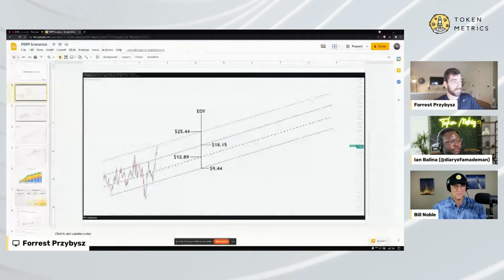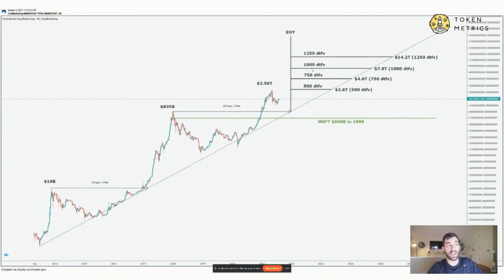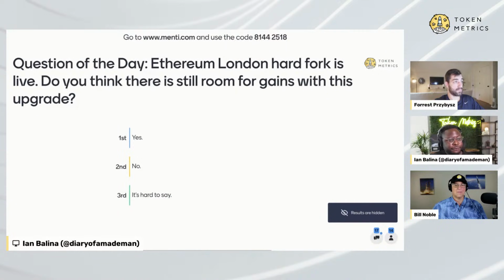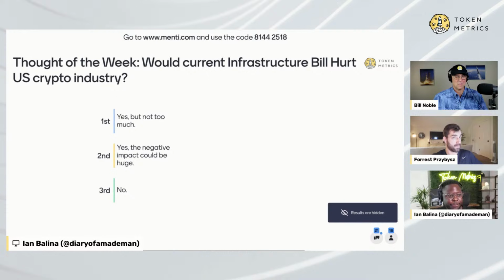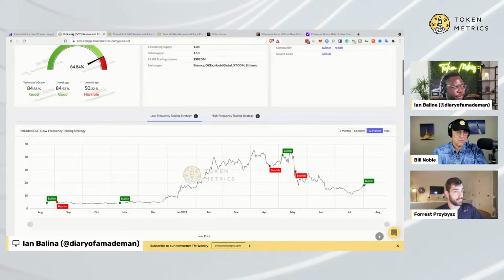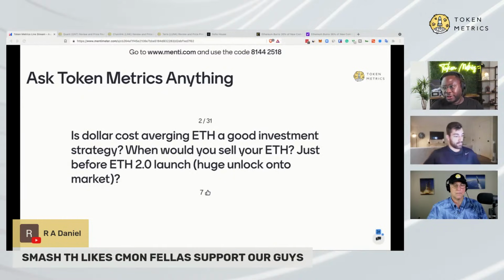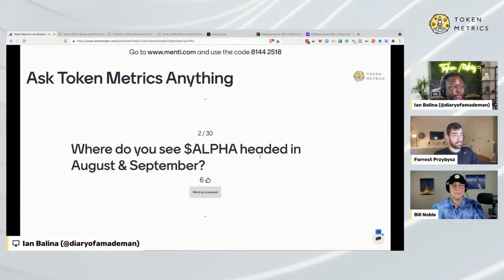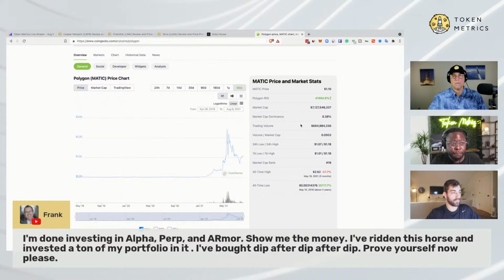August Crypto Price Predictions | Token Metrics Live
August Market Forecast: $43K Bitcoin, Ethereum Upgrade, and Infrastructure Bill

Token Metrics live stream featuring William Noble, Ian Balina, and Forrest Przybysz.

In this episode of the Token Metrics live stream, we cover the following:

- Bitcoin, Ethereum, and Altcoin Price Predictions
- Altcoin Season
- Crypto Market Update
- Token Metrics AMA

Live stream starting now.